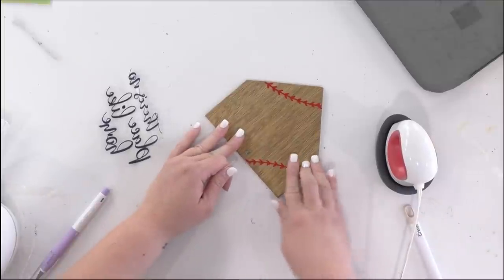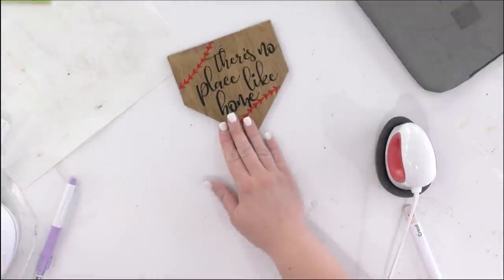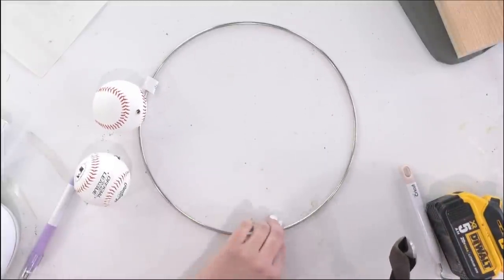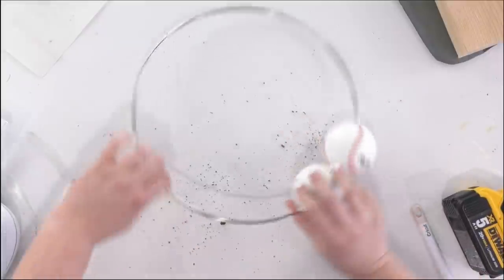Spruce Up Your Front Door For Spring: Part 1 - DIY Baseball Wreath With Cricut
Warm weather is here and that means we can start sprucing up our front porches! In this fun Cricut summer project video, we're going to be showing you how to Spruce Up Your Front Door For Spring: Part 1 - DIY Baseball Wreath With Cricut. It's going to be such a fun Cricut Project for this time of year. Especially if you love baseball craft projects! This easy baseball wreath will get you in the spring mood. Who wouldn't want a Cricut baseball project like this one?! We love Cricut projects to make during the summer, like this one! Enjoy!

12" Steel Ring
Bag of Baseballs
Minwax Special Walnut Stain
Disposable Gloves
Staining Cloths
E6000 . Jute
Burlap Ribbon
Red Ribbon